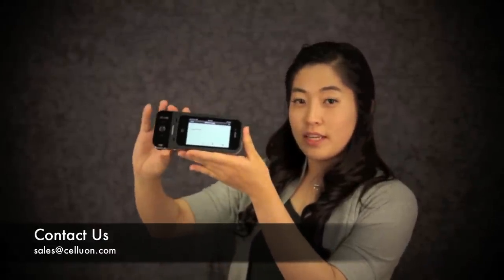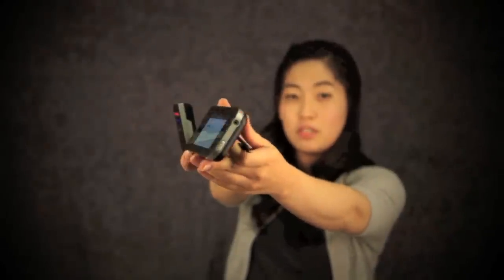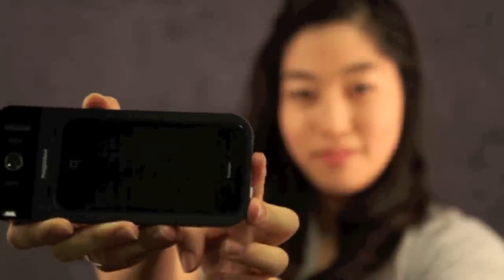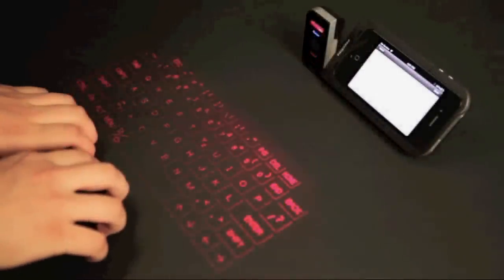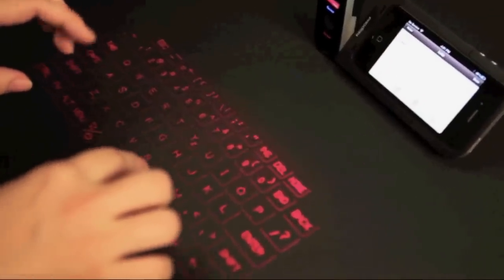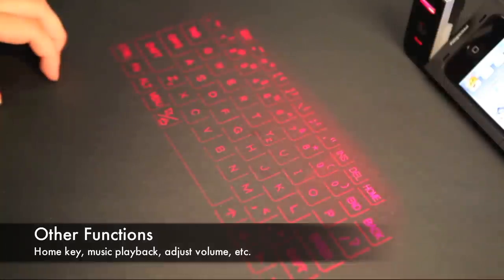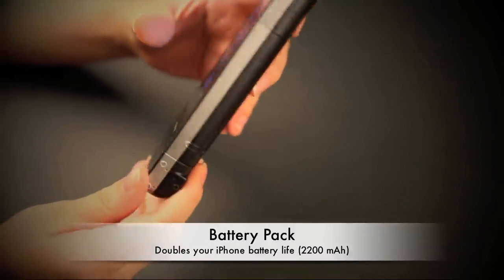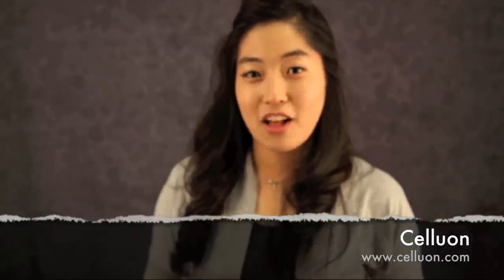Celluon Prodigy Prototype - iPhone case with built-in battery pack and projection keyboard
Indulge in the amazing Prodigy - this ingenious product delivers productivity and portability in a sleek and sturdy case, coupled with built-in extended battery and Celluon's revolutionary virtual projection keyboard technology. Utilize the kick back stand to position your iPhone on any flat surface, and wish just a simple twist you will be typing on a laser projected keyboard in no time. Extended battery provides at least double the battery life to keep up with your mobile lifestyle.